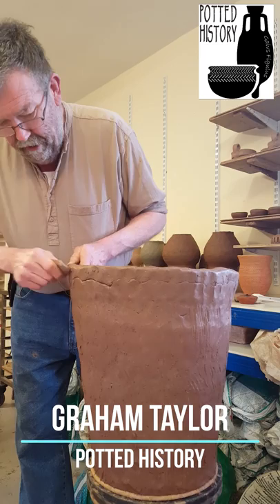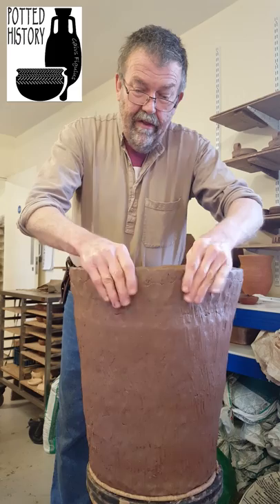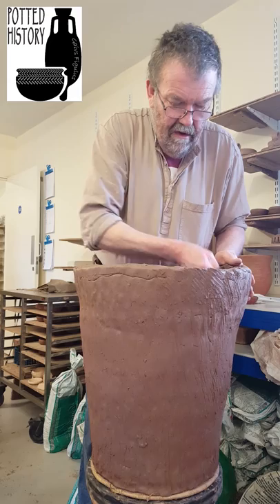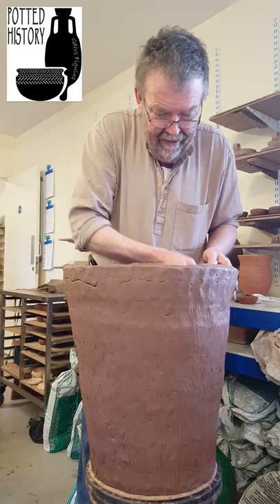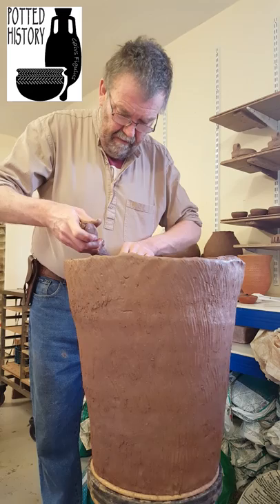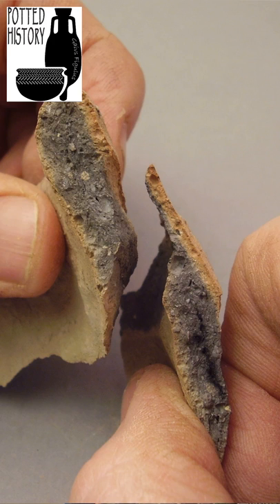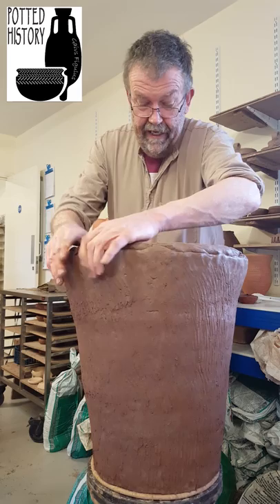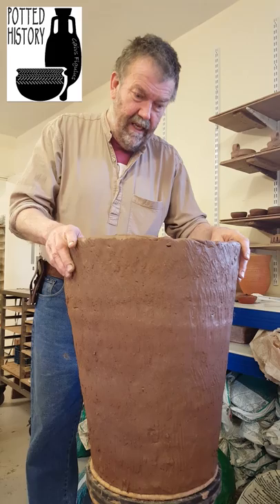Orkney Grooved Ware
Grooved Ware pottery was Britain's first flat bottomed pottery, originating in the islands of Orkney it spread throughout the British isles towards the end of the fourth millennium BC. It is the predominant ceramic form found at Durrington Walls, from the time of the main construction phase at Stonehenge. Probably used as storage and brewing vessels some of these pots were very large indeed but it's recently been suggested that even medium sized pots may have taken weeks to make. I'm currently making a number of replica Neolithic grooved ware pots for the Skara Brae visitor centre, but how long does it take to make one?

We have loads more fascinating and informative videos on our YouTube channel where you can learn so much about ancient pottery and making techniques.  Go check it out now - @PottedHistory